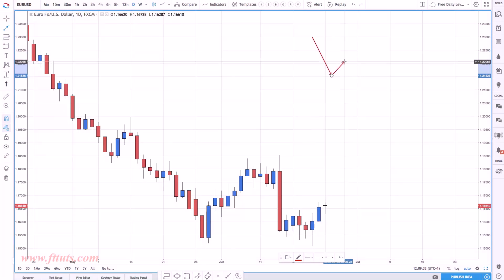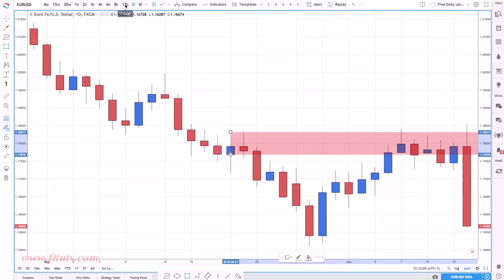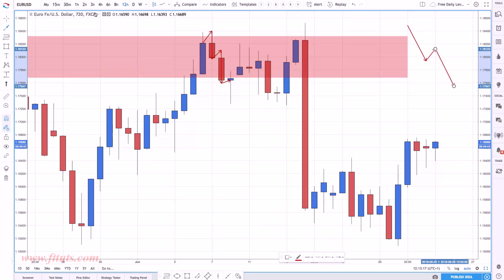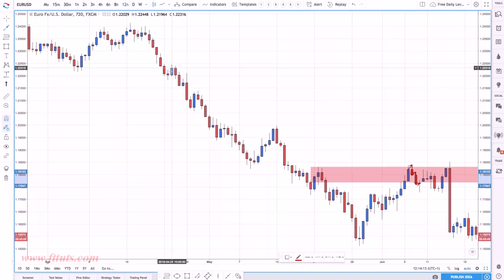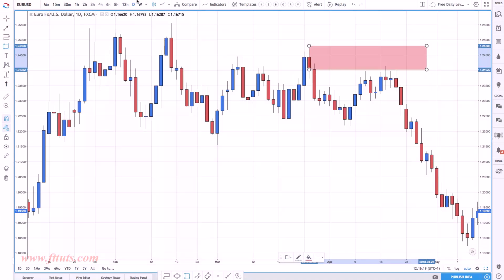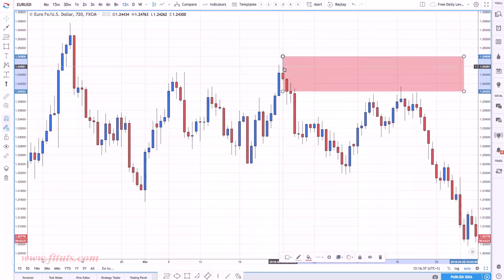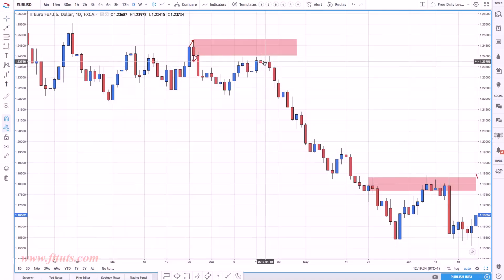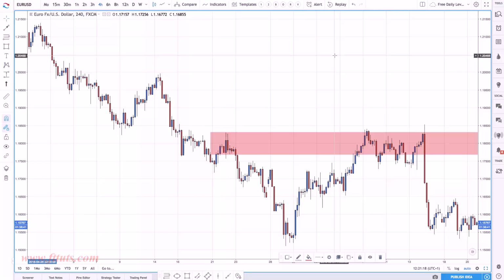13 2 Candlestick Trend Entry Setup